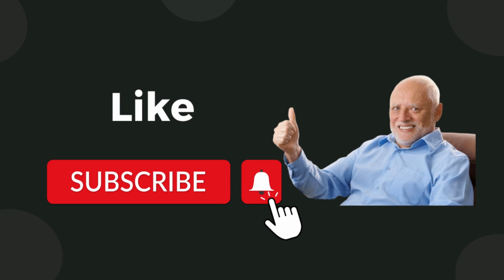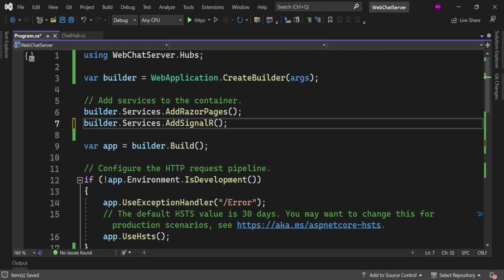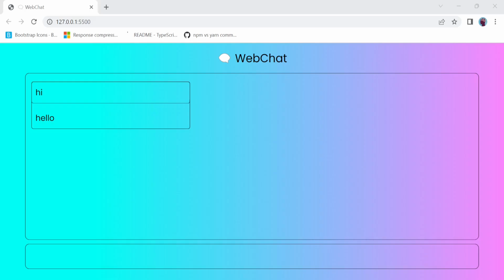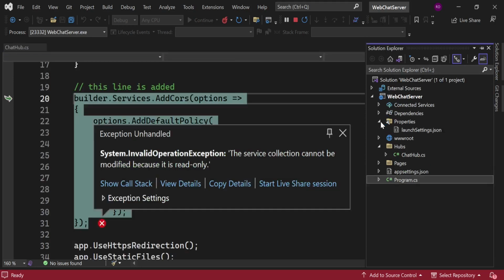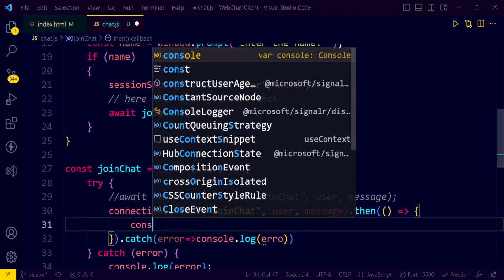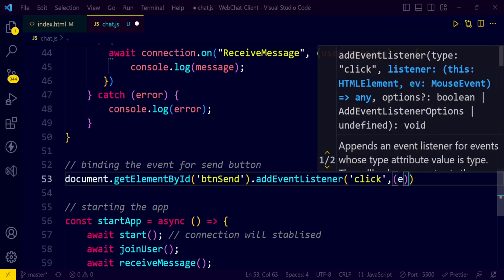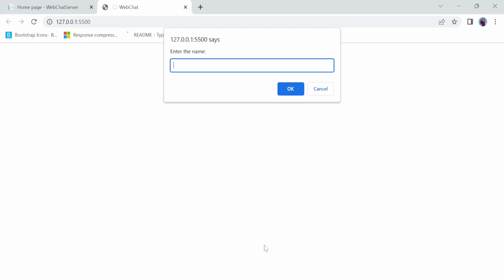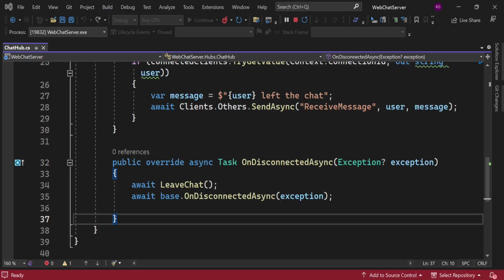Realtime chatroom app with signal r, html, css and javascript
asp.net core signal R tutorial
Chat application with signal R
Signal r javascript client